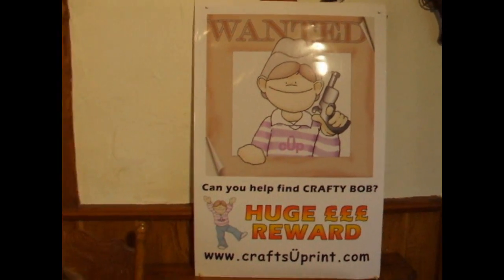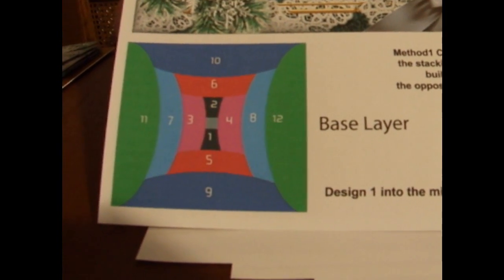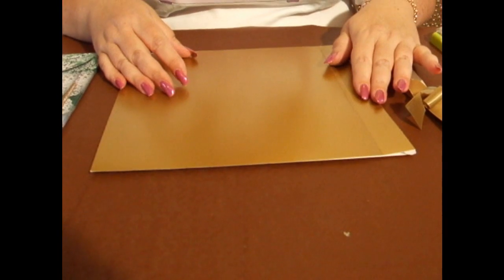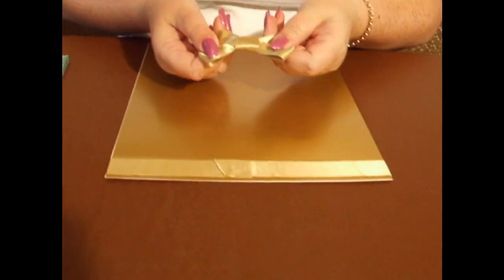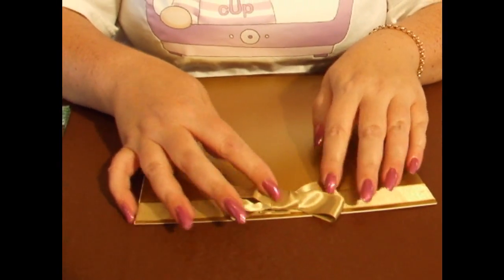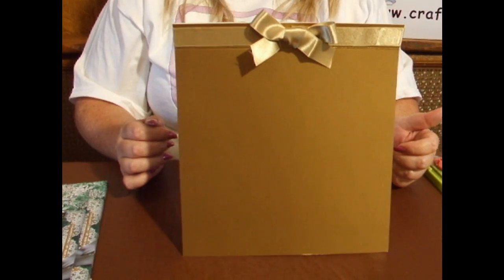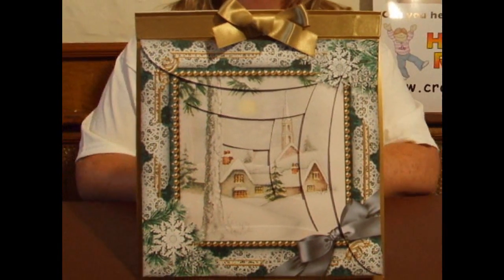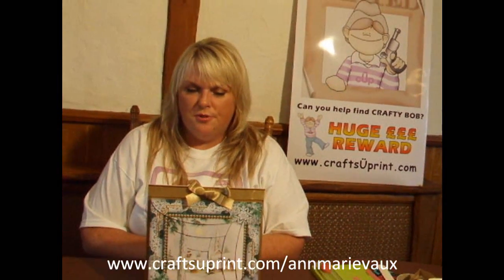CUP TV Episode 8 - Ann-marie Vaux's Rounded Edge Spiral Side Stacker Card Tutorial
Craftsuprint Designer Ann-marie Vaux steps in front of the camera to show you how to assemble an amazing Rounded Edge Spiral Side Stacker Kit Card Front - The cup reference code for this design is cup122229_10 and it is available for download